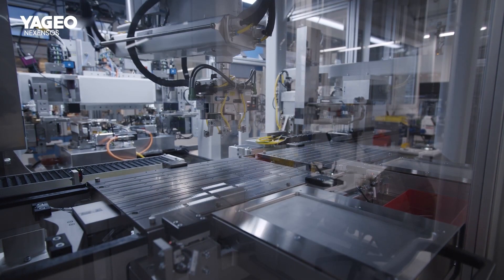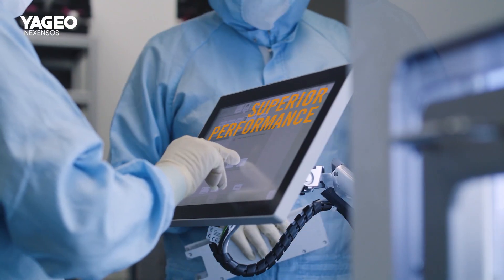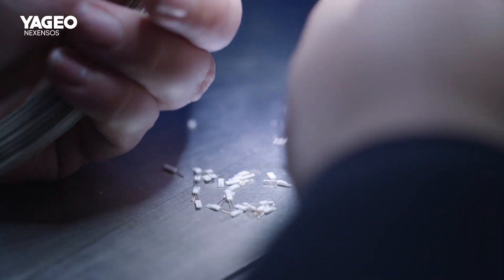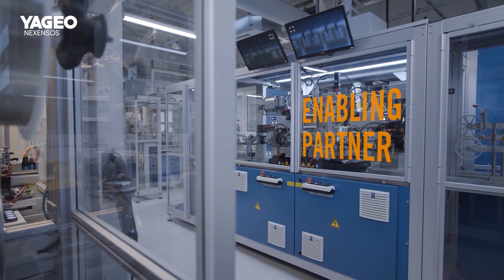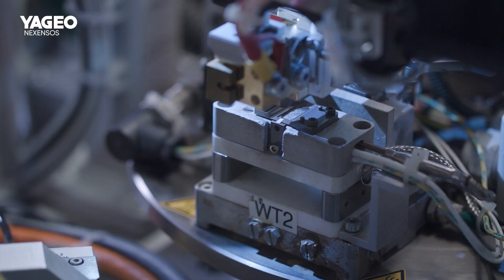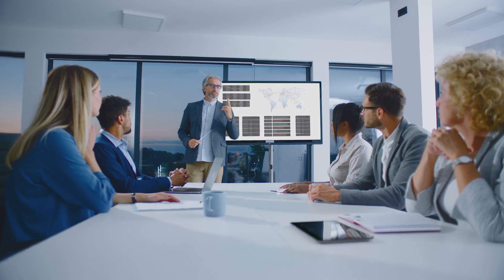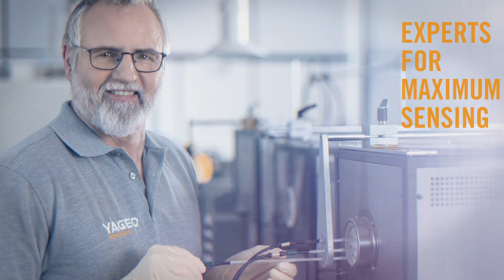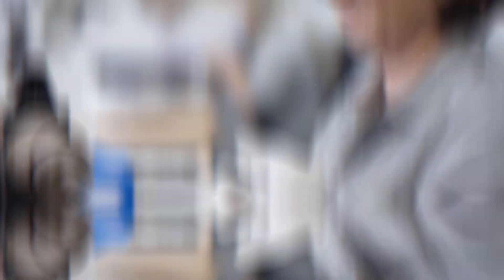YAGEO Nexensos - Experts for Maximum Sensing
YAGEO Nexensos is the expert for maximum reliability in temperature sensing even in extreme temperatures and challenging applications.
The global market and technology leader for platinum thin film technology delivers sensor elements and assemblies that meet the highest quality standards with a wide application temperature range of -200 °C to +1,000 °C.

YAGEO Nexensos sensors enable safe and sustainable operation for many key industries, such as e-mobility, industrial processing, energy management, home appliance, electronics, health and life science, and automotive exhaust gas treatment. YAGEO Nexensos supports its customers through the entire development process from fast prototyping to large-scale production with flexible large-scale production capacity in Europe and Asia.